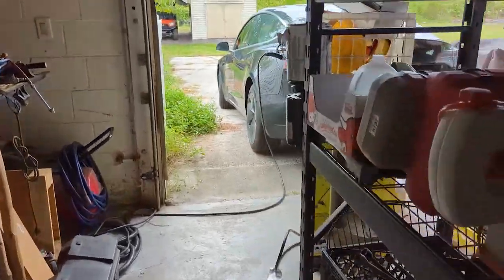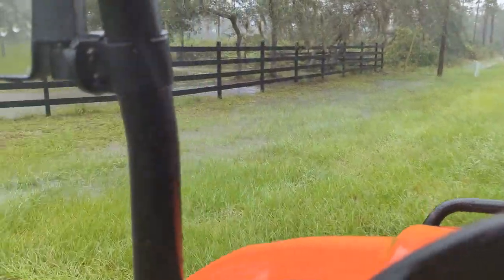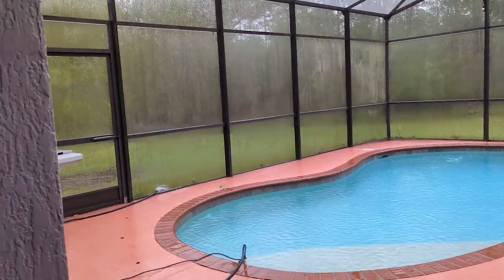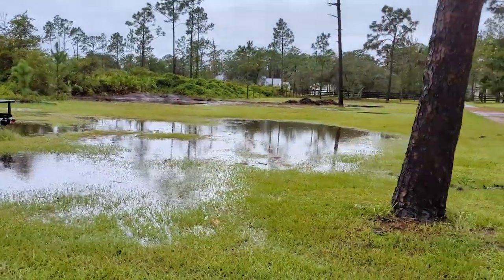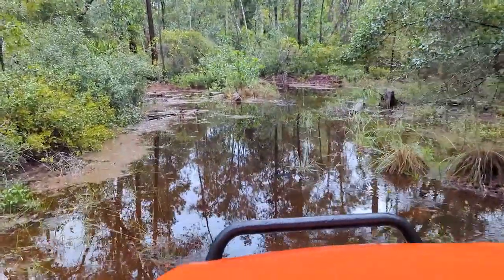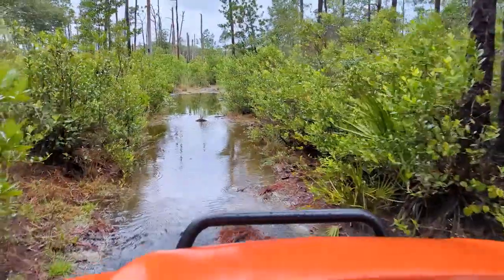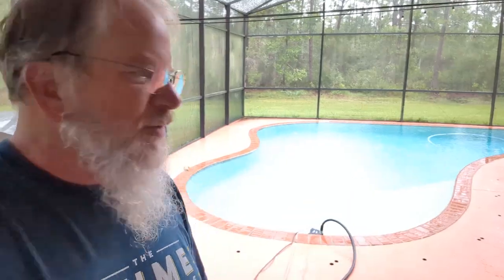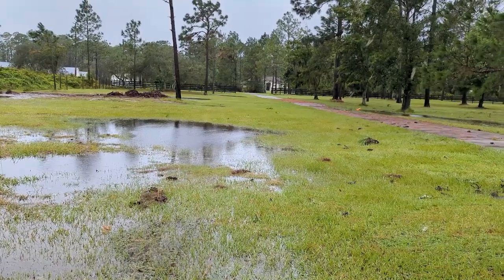EP 29 Survey of things after hurricane Ian.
We lost the tarp carport where I parked the farm truck, and one tree snapped in the east forest. I clear the cul-de-sac of 2 downed trees that took out the street light power line.